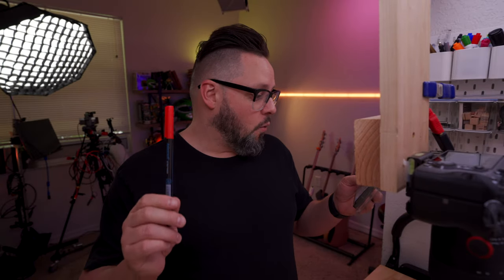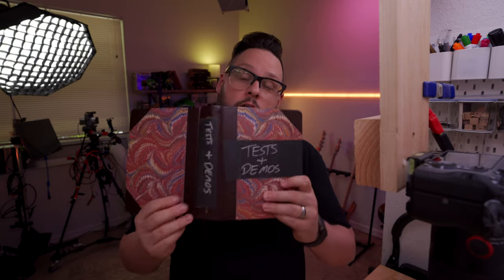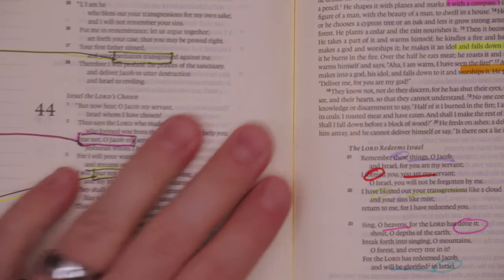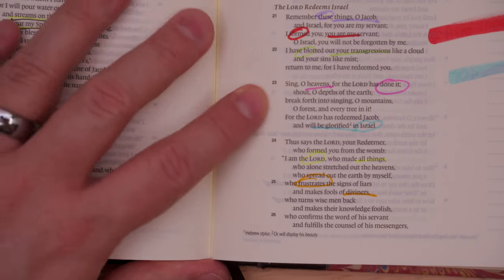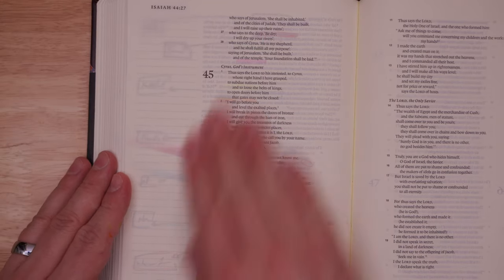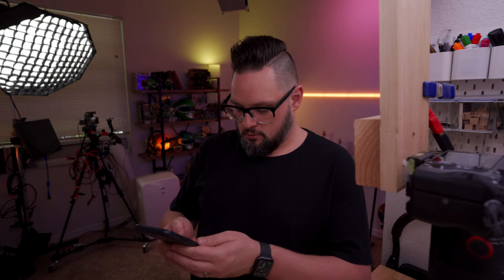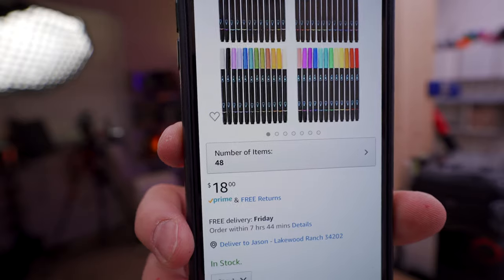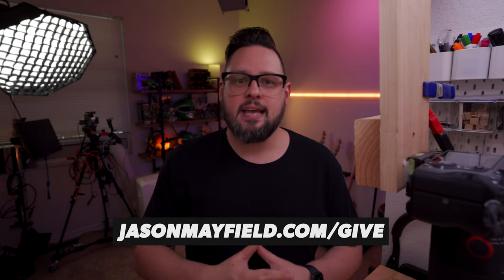Artist's Loft Watercolor Markers Dual Tip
Visit TearUpYourBible.com to get the reading plan.

(price subject to change)

Giving Is Tax-Deductible

📬 Mailing Address 📬
Jason Mayfield
1767 Lakewood Ranch Blvd
Unit 258